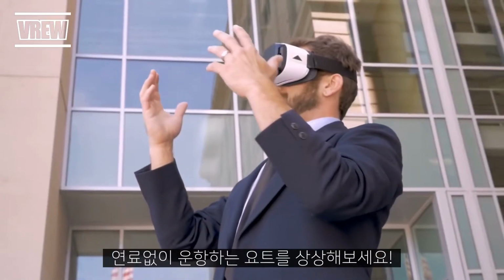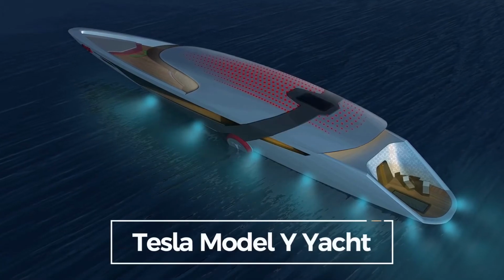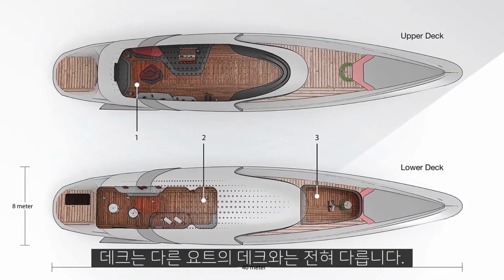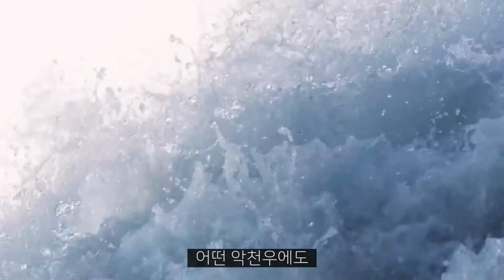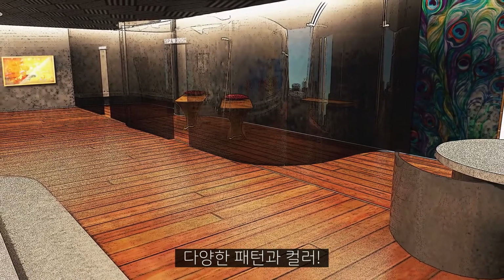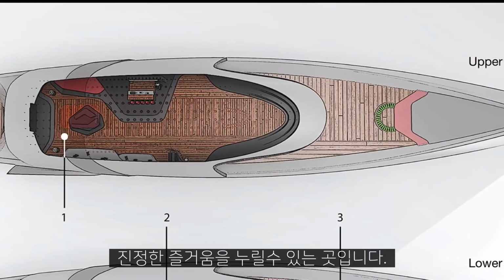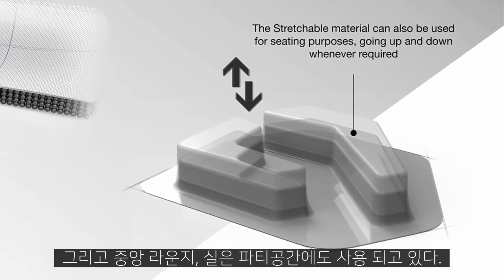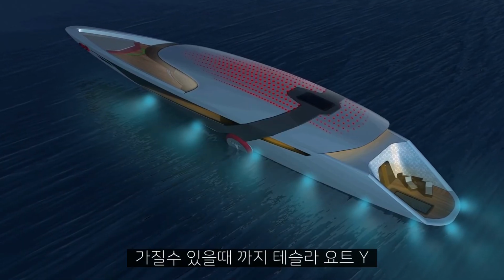부자의삶 테슬라요트 TESLA'S Y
댓글은 저에게 매우 큰 힘이 된답니다.